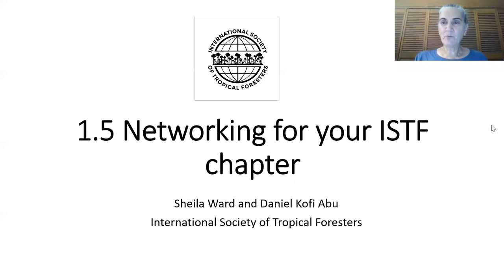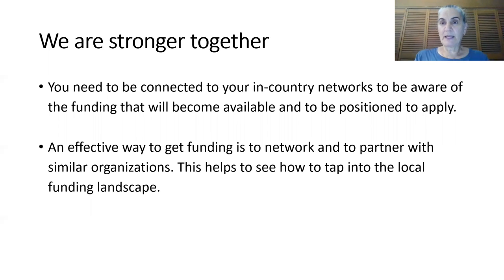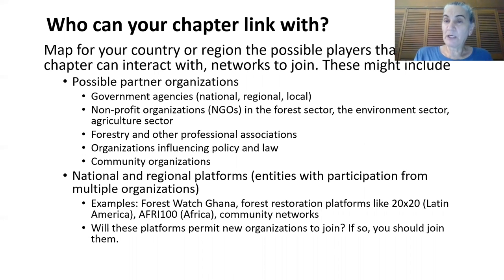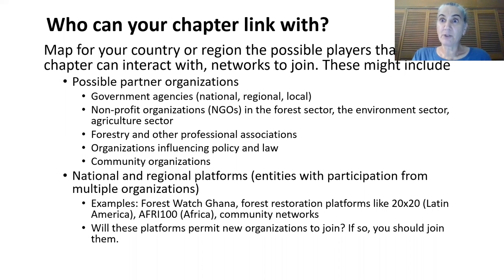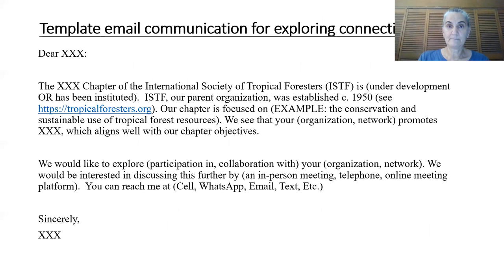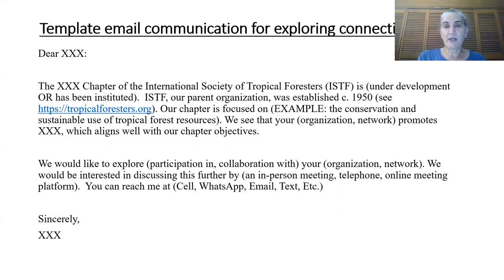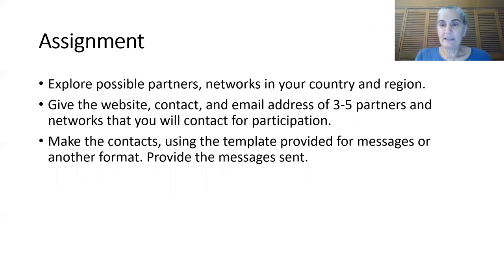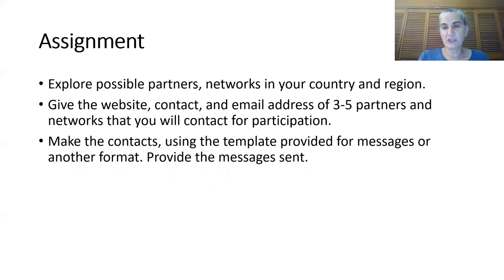1.5 Networking for your ISTF chapter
Video 1.5 ISTF chapter funding workshop Week 1: Networking for your ISTF chapter